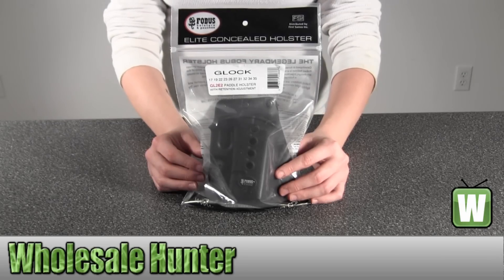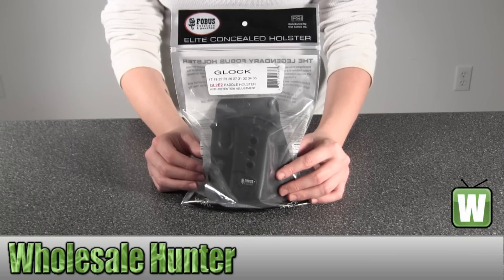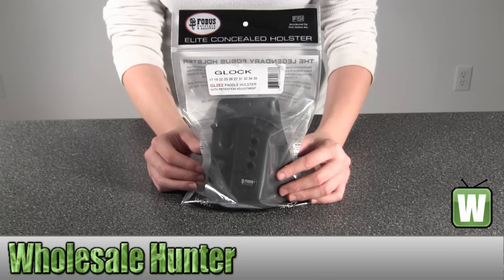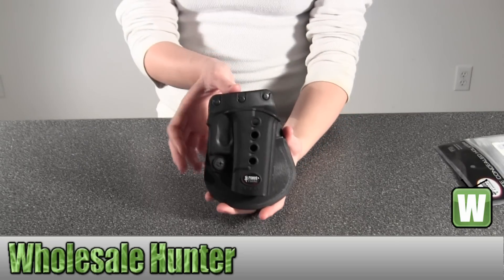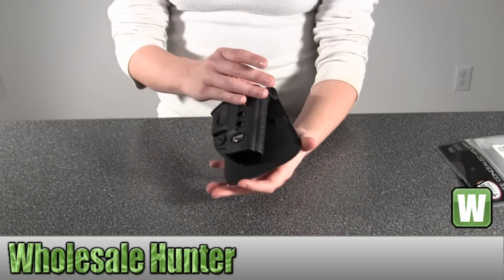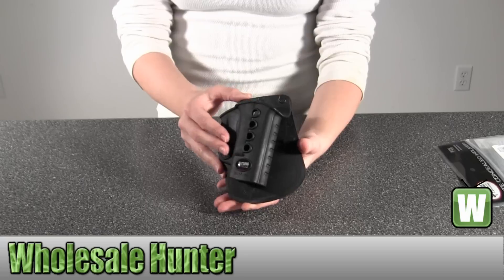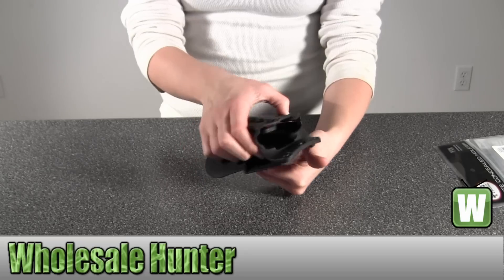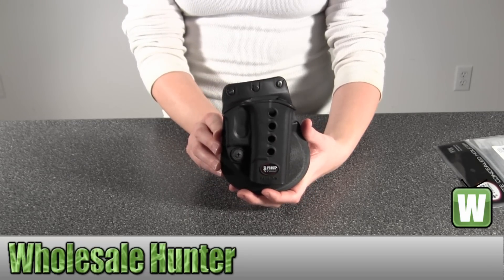Fobus E2 Evolution Paddle Holster Glock 17/19/22/23/26/27/33/34/35 GL2E2 Unboxing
This is our unboxing video for the E2 Evolution Paddle Holster Glock 17/19/22/23/26/27/33/34/35 mfg# GL2E2. At Wholesale Hunter